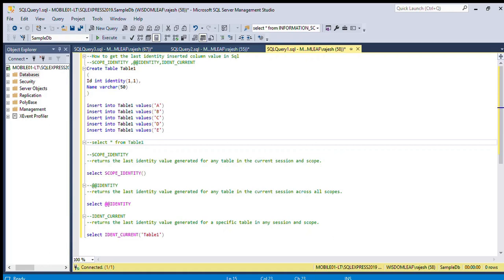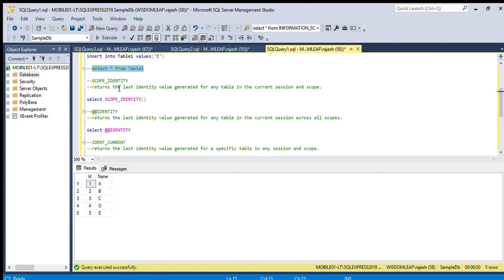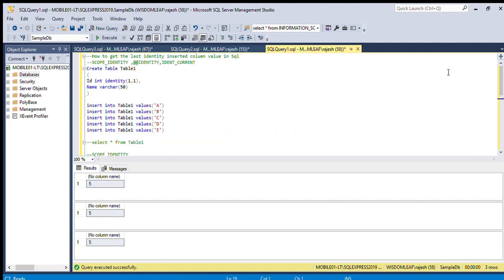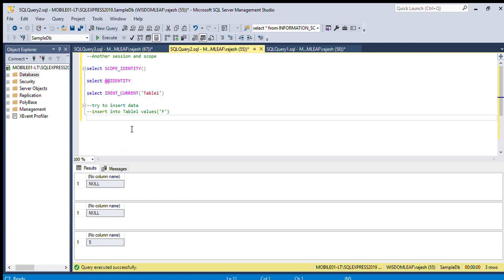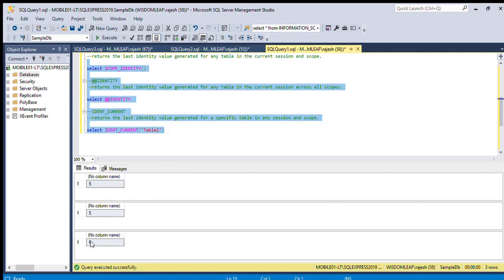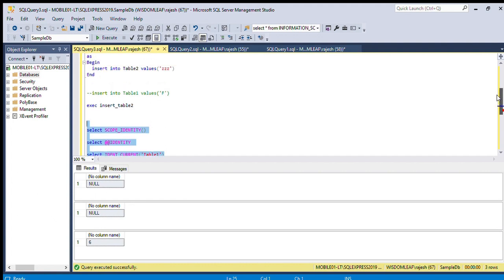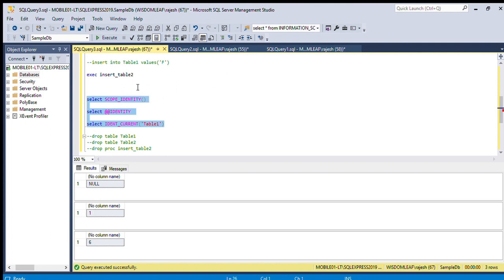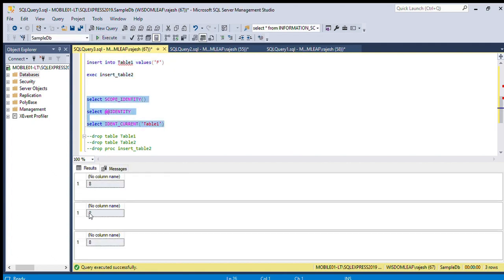How to get the last identity inserted column value in Sql.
How to get the last identity inserted column value in Sql |SCOPE_IDENTITY ,@@IDENTITY,IDENT_CURRENT|

Table Scripts:
--SCOPE_IDENTITY ,@@IDENTITY,IDENT_CURRENT
Create Table Table1
Id int identity(1,1),
Name varchar(50)

insert into Table1 values('A')
insert into Table1 values('B')
insert into Table1 values('C')
insert into Table1 values('D')
insert into Table1 values('E')

--select * from Table1

--SCOPE_IDENTITY
--returns the last identity value generated for any table in the current session and scope.

select SCOPE_IDENTITY()

--returns the last identity value generated for any table in the current session across all scopes.

select @@IDENTITY

--IDENT_CURRENT
--returns the last identity value generated for a specific table in any session and scope.

select IDENT_CURRENT('Table1')

---End of Session 1

--Another session and scope open in new query window

select SCOPE_IDENTITY()

select @@IDENTITY

select IDENT_CURRENT('Table1')

--try to insert data
--insert into Table1 values('F')

---End of Session 2

-- create new table

Create Table Table2
Id int identity(1,1),
Name varchar(50)

--create a procedure for insert into table2

create proc insert_table2
as
Begin
  insert into Table2 values('zzz')
End

exec insert_table2

select SCOPE_IDENTITY()

select @@IDENTITY

select IDENT_CURRENT('Table1')

--drop table Table1
--drop table Table2
--drop proc insert_table2

---End of Session 3